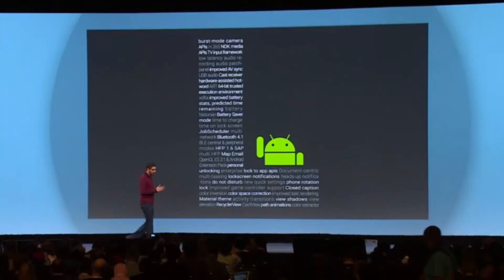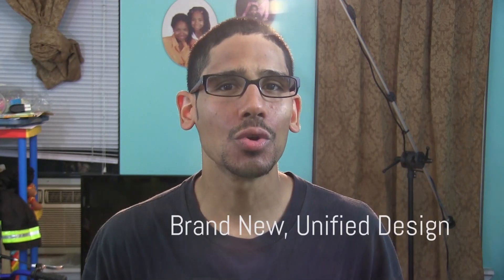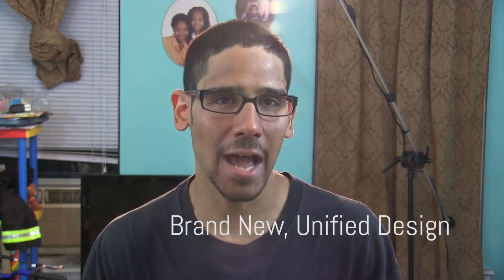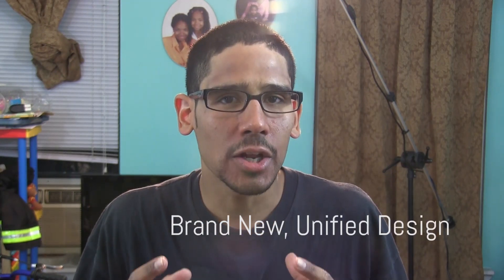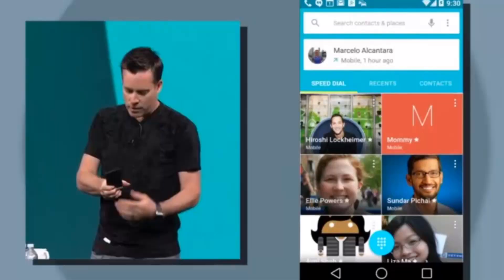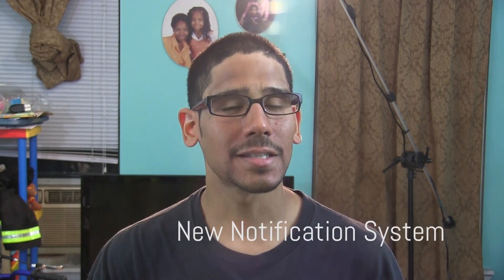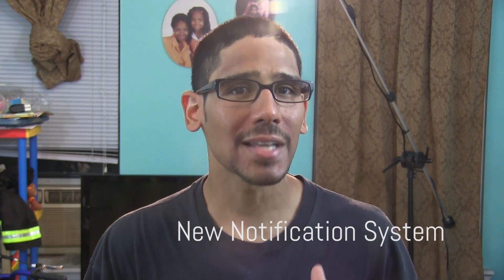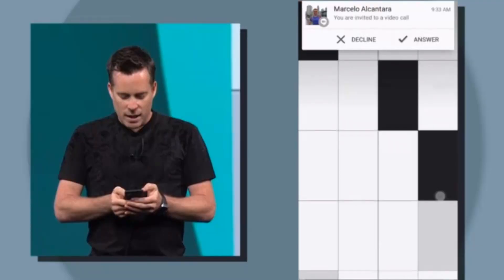Top 3 Android L Features!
Here are my top 3 features that I like on the new Andriod OS for tablets and phone. What features are you excited about?